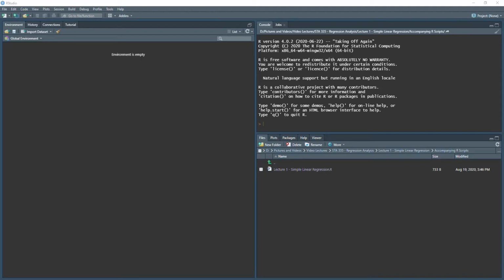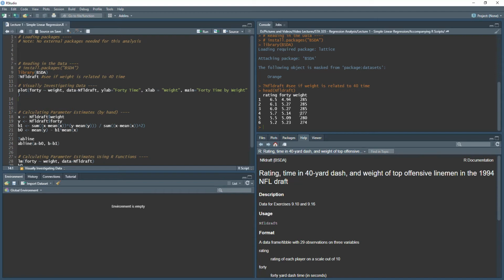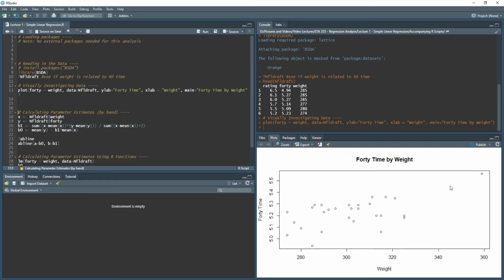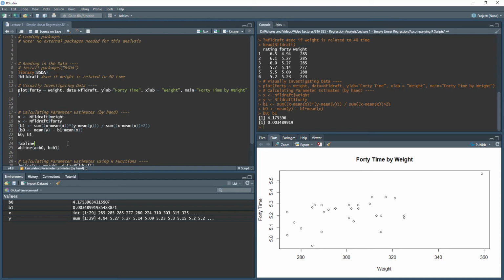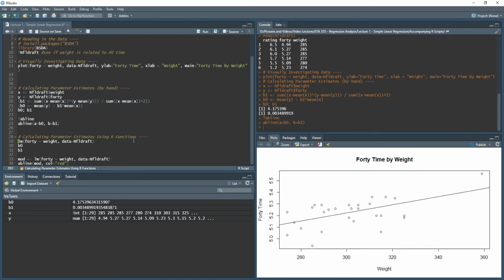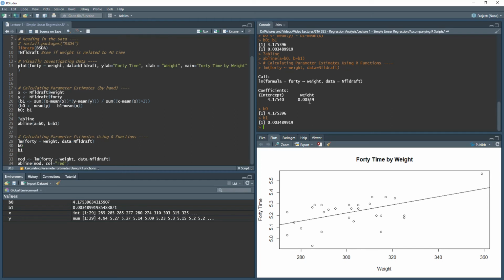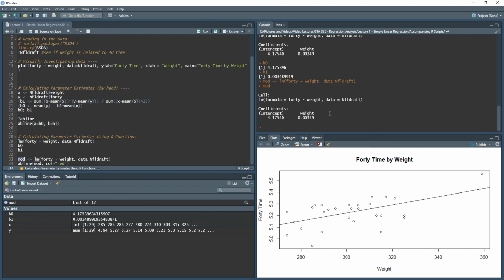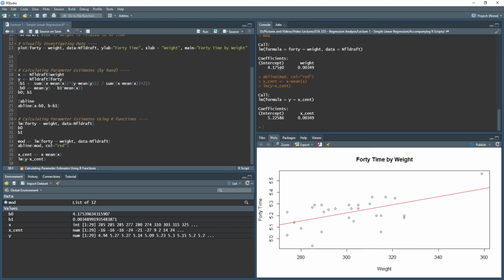Lecture 1.5 - Simple Linear Regression in R